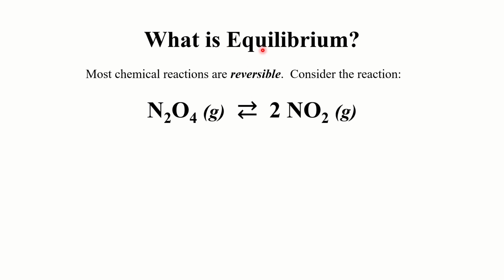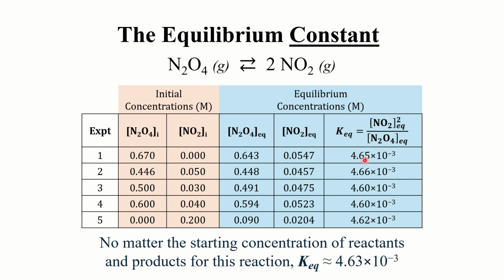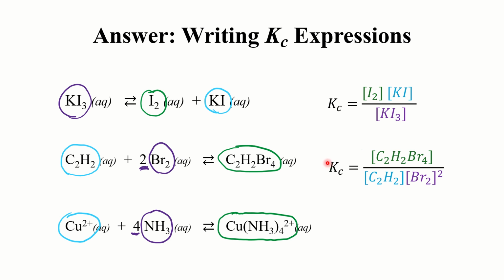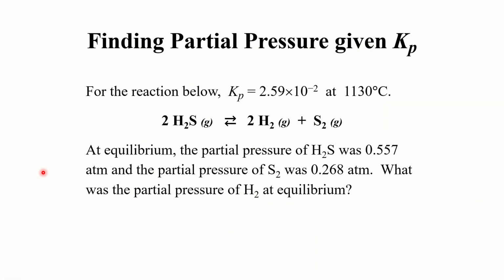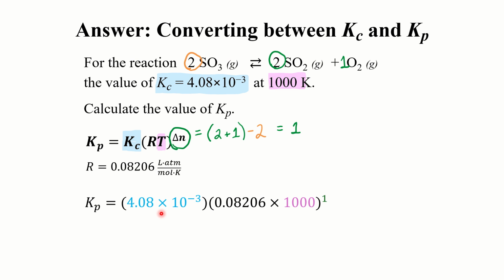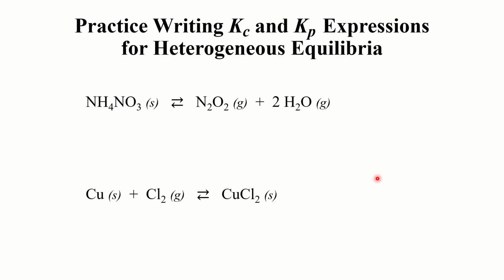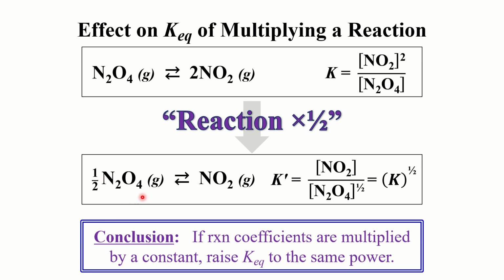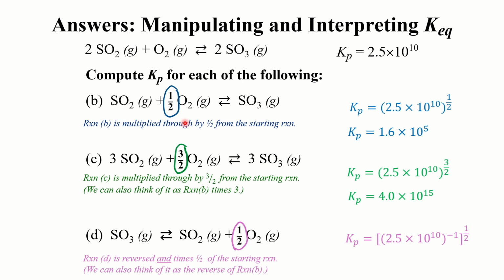General Chemistry 2 - Equilibrium Definitions, Concepts, and Constants (Lecture 11)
CHM 152 Lecture 11 - Equilibrium Definitions, Concepts, and Constants